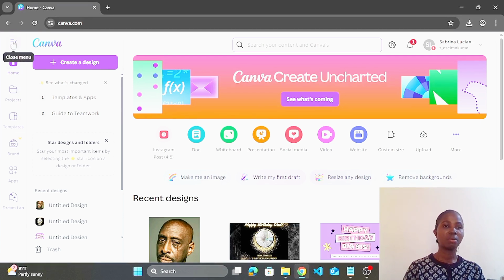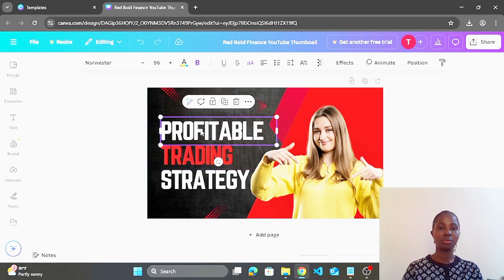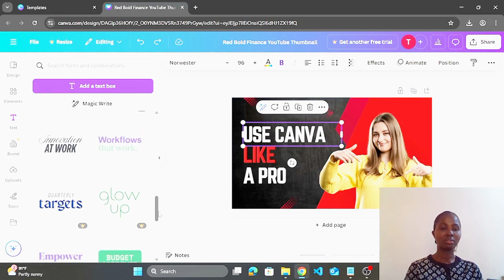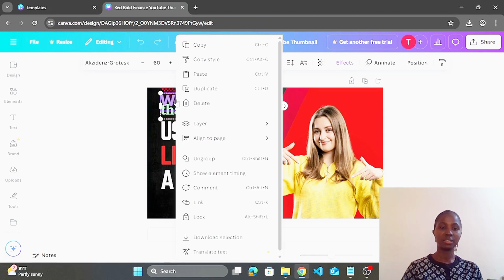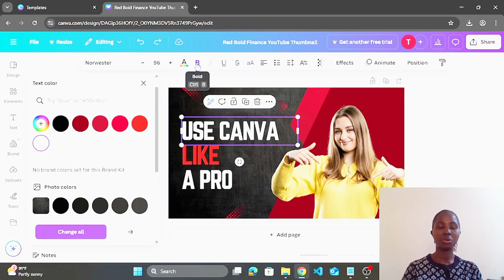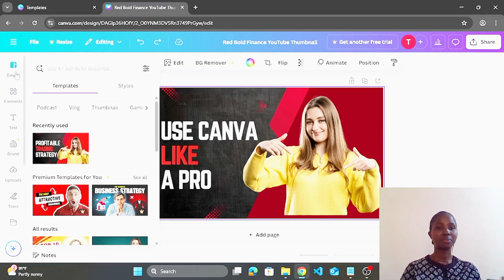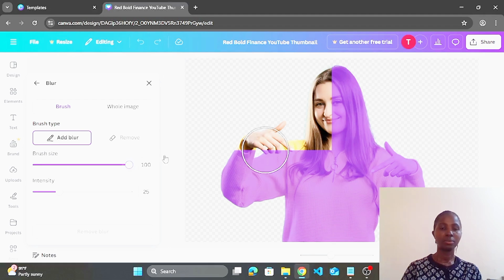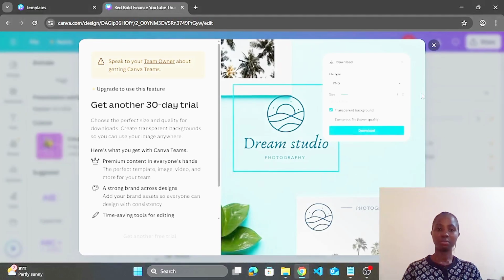NAVIGATE CANVA LIKE A PRO!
Welcome to this easy and beginner-friendly Canva tutorial! Whether you're a student, teacher, content creator, small business owner, or just curious about graphic design, this video will show you how to use Canva like a pro — no design experience needed!

In this tutorial, you’ll learn:
✅ How to use Canva templates for any design
✅ How to customize text, colors, fonts, and images
✅ How to create social media graphics, presentations, posters, and more!
✅ Pro tips for making your designs stand out!

🔥 By the end of this video, you'll be able to confidently create stunning designs for your brand, school project, or online content — all for FREE!

💬 Got questions? Drop them in the comments below — I respond to every one!